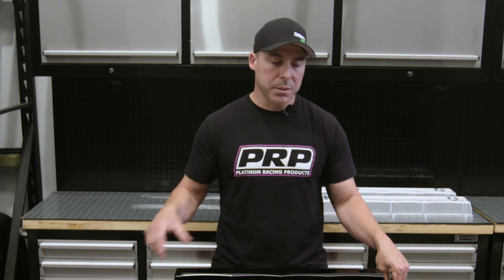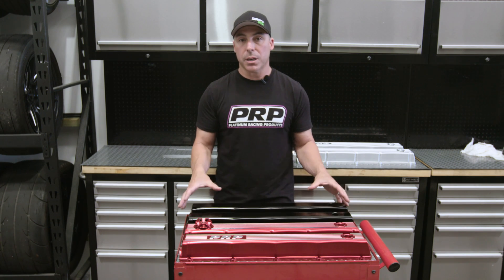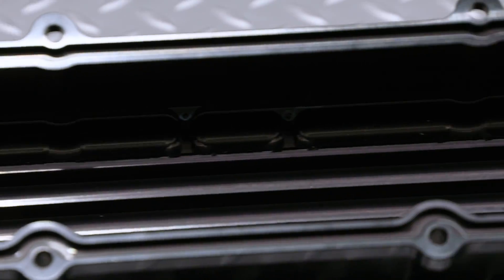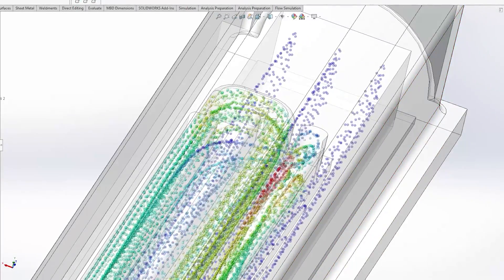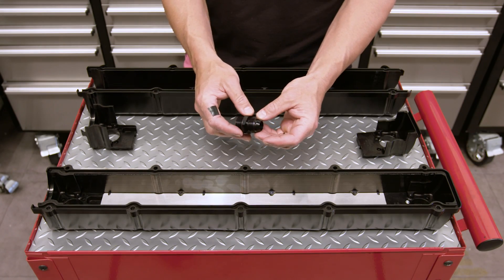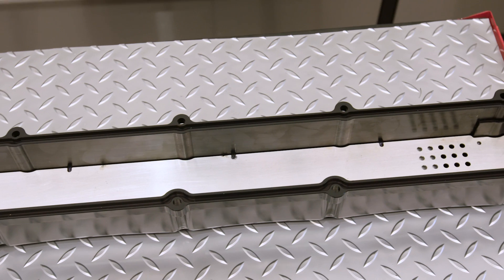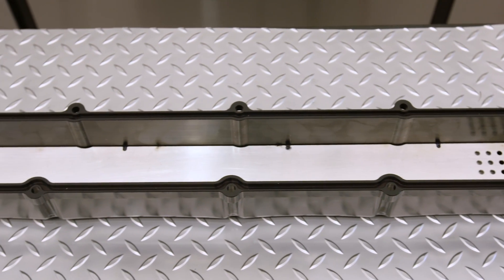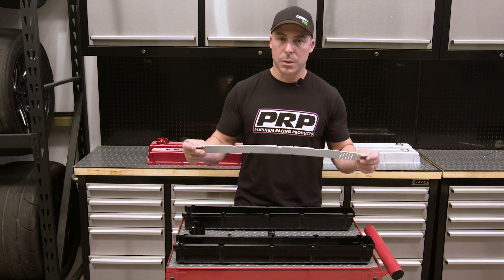All new RB26 Cam Covers Look Awesome! - CFD Designed with Baffling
In this episode of Platinum Tech, Herman runs through why RB cam covers need baffling and Platinum Racing Products new cam cover design for RB. It goes over the CAD design, CFD testing, construction and testing on our 1100hp R32 GT-R.

- Project Cars
- Technical Features
- Event Coverage
- Car Features